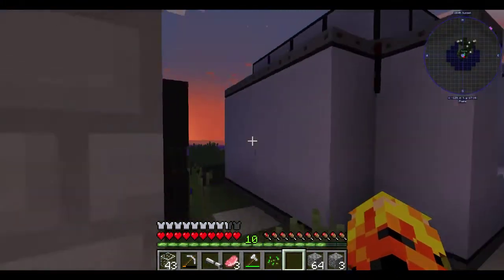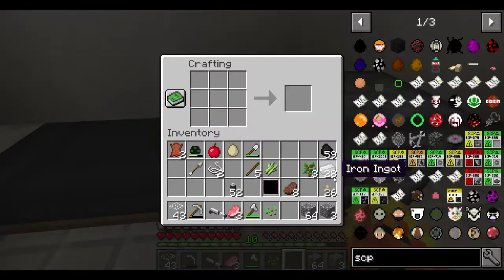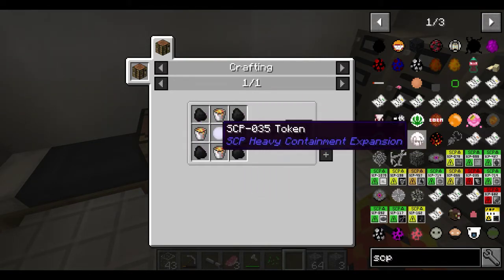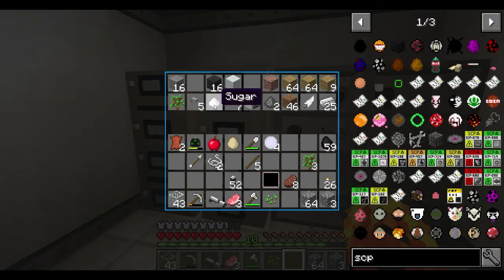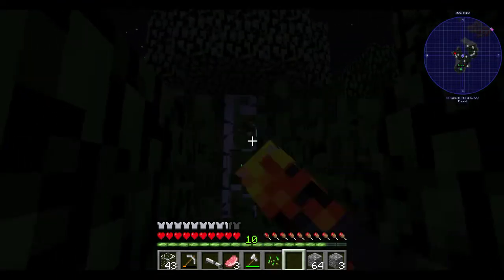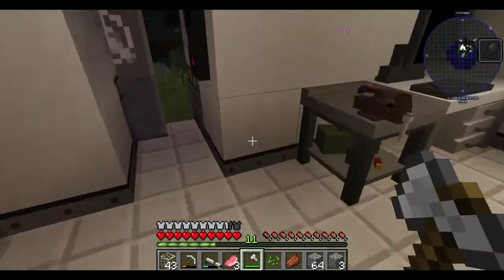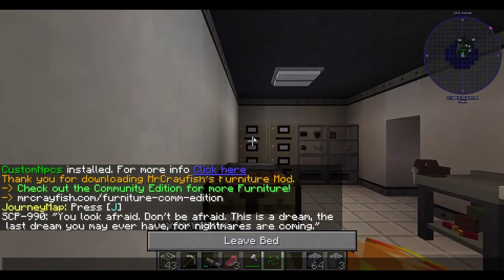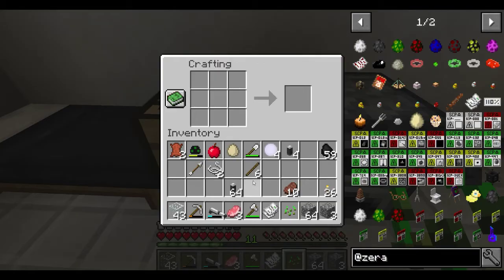RESOURCE HUNTING - scp recontanmenet survival (ep 5)